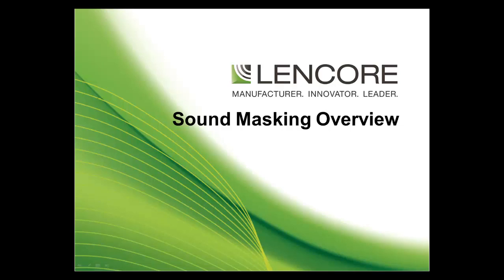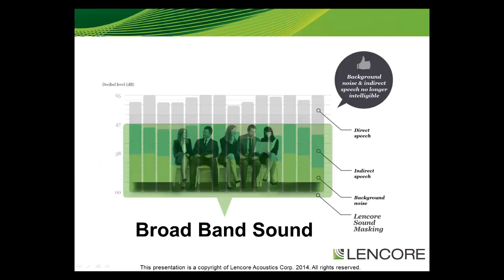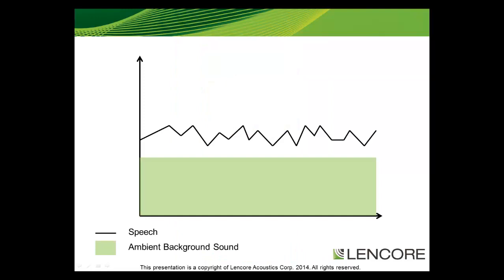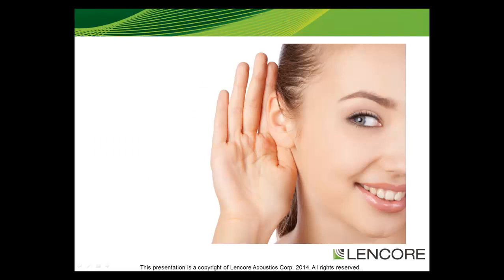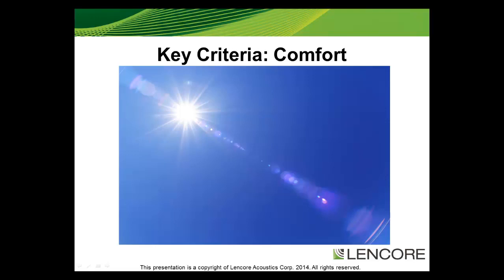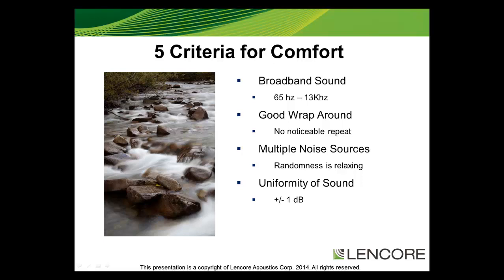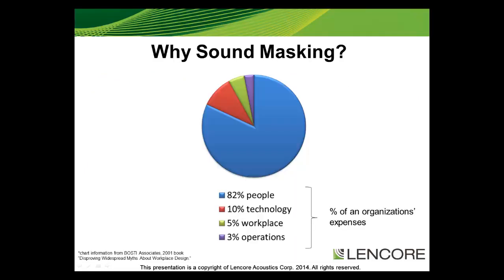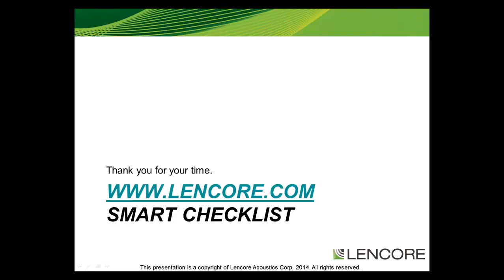Lencore Sound Masking Overview Tutorial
The Sound Masking Overview addresses what sound masking is, how it works and the two critical criteria of Speech Privacy and Comfort that it must deliver in any space to be a successful solution